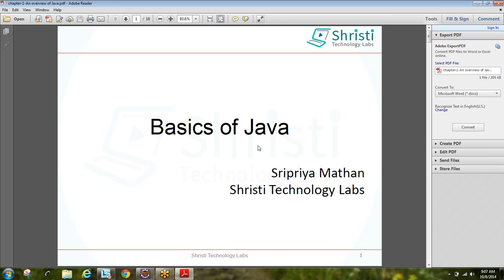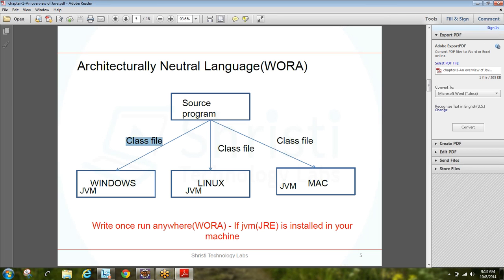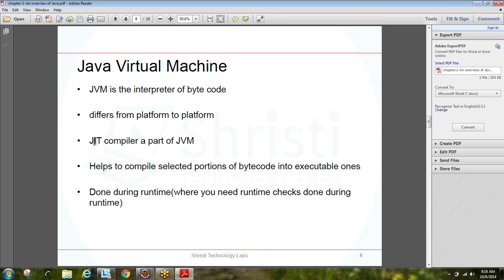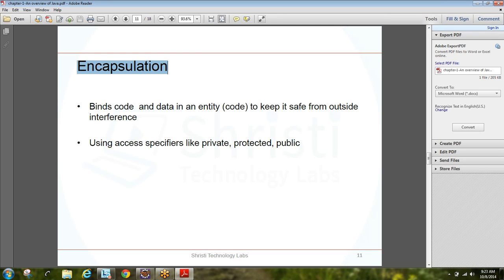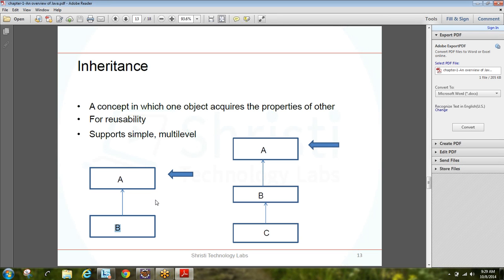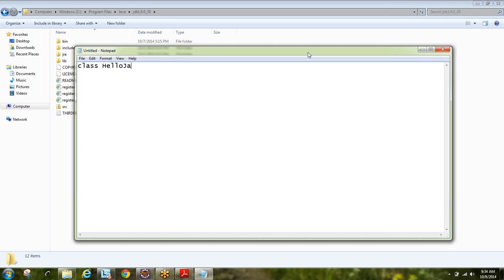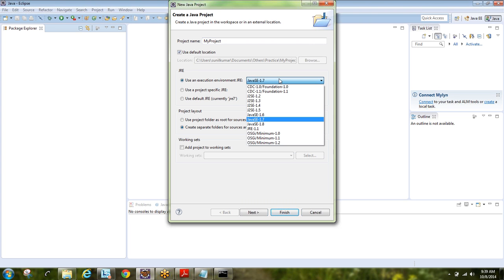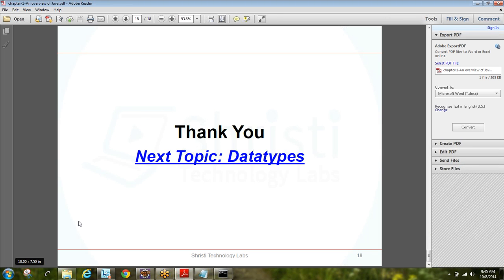Instructor Led Live Java Course - Watch out first session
Shristi delivers Instructor Led Live Java course which designed for freshers and who aspire to learn Java from basics.
This course will be delivered through Industry standard web conferencing tool. This video shows our actual first session.